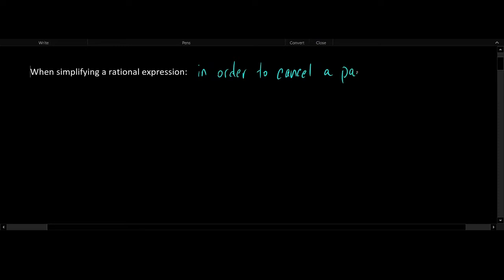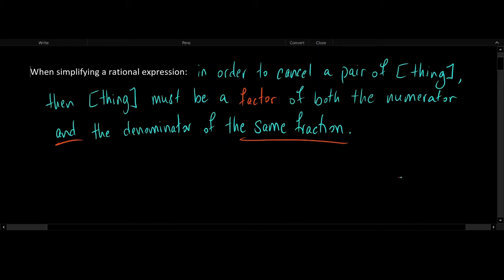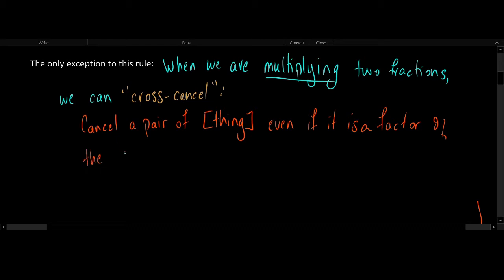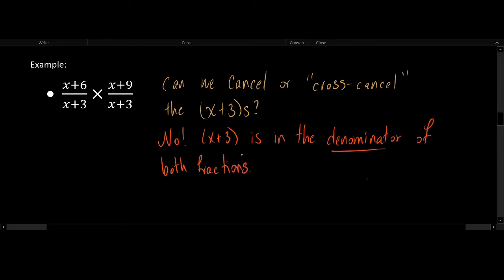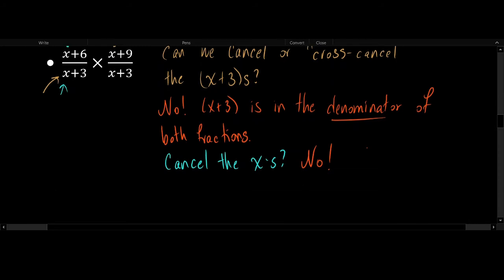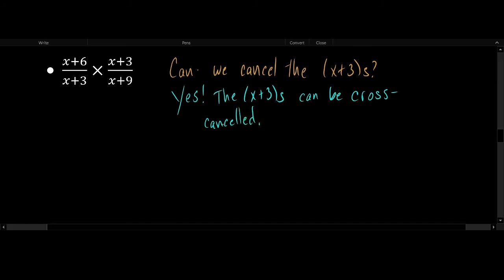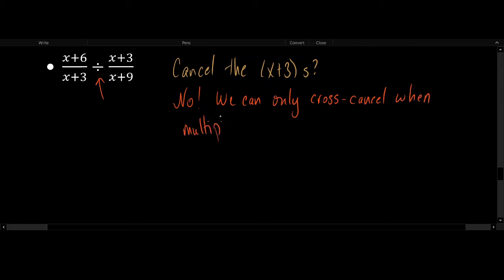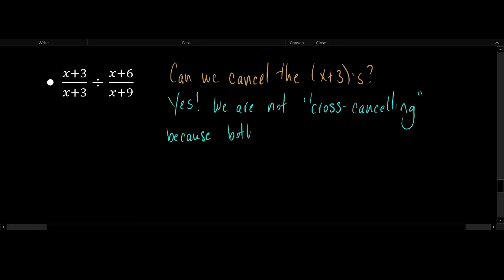Algebra - Bad Cancellation when Multiplying Rational Expressions